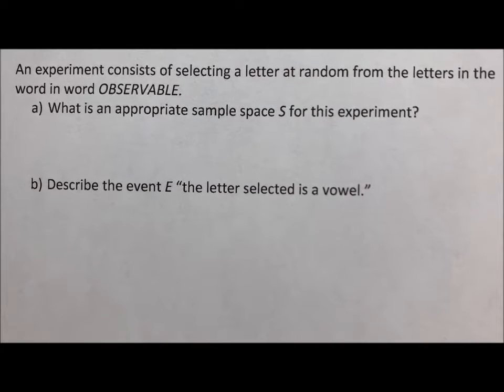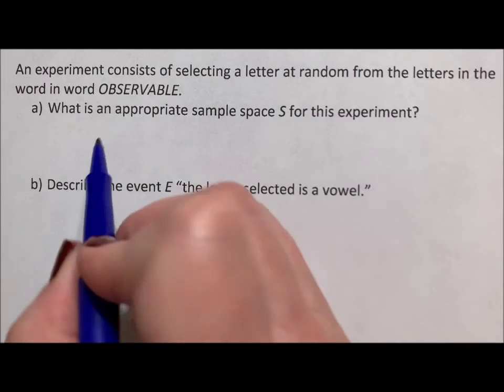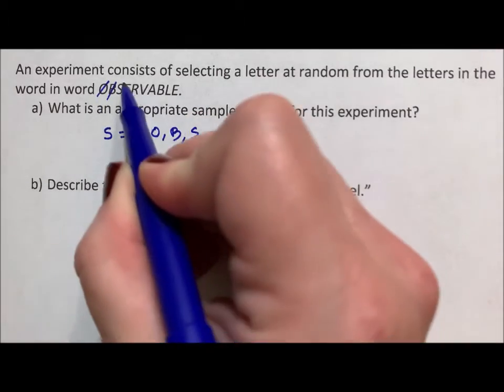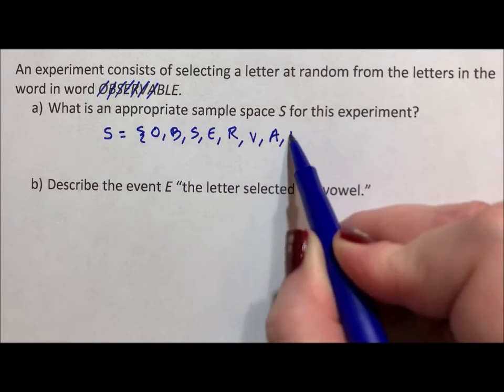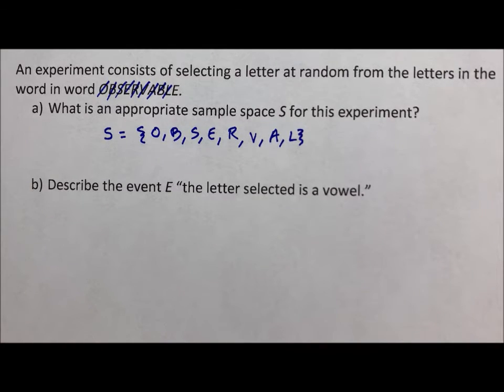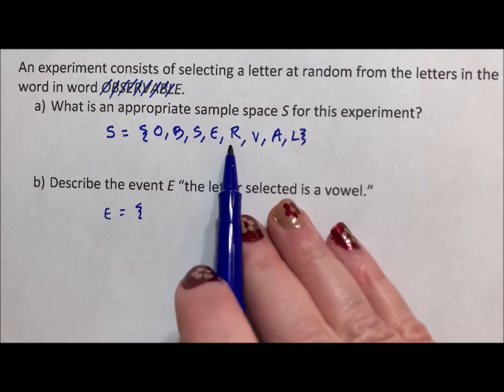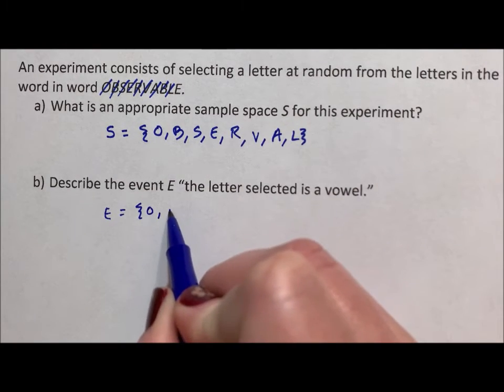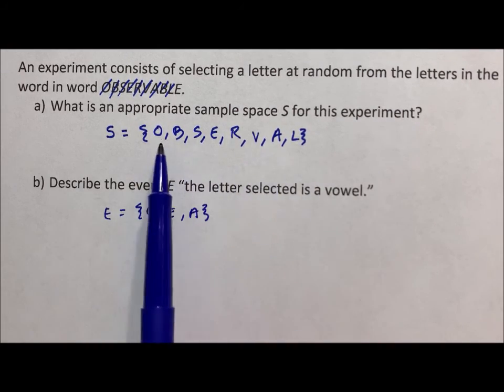Probability - Sample Space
This video creates a sample space from the letters of a word, and then an event, or subset, from the sample space.